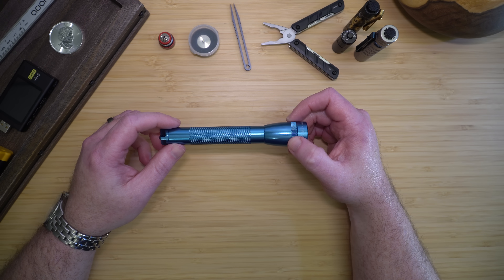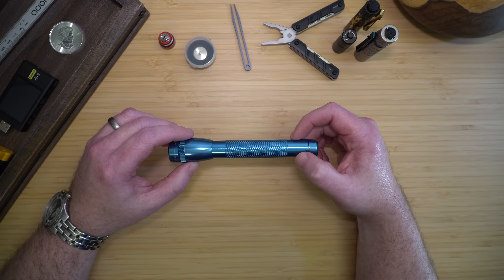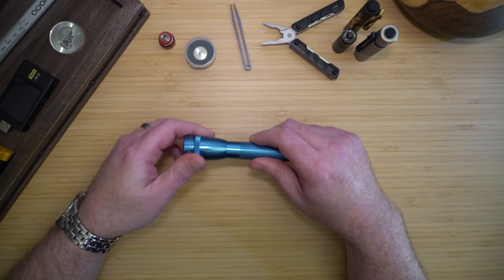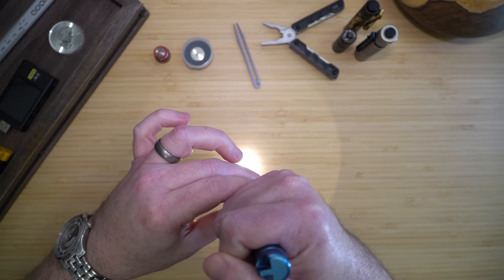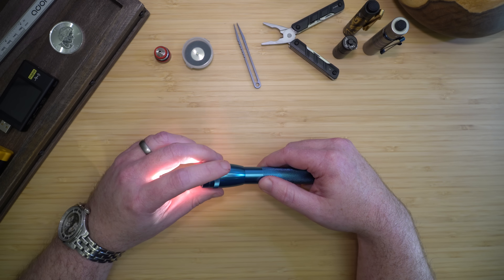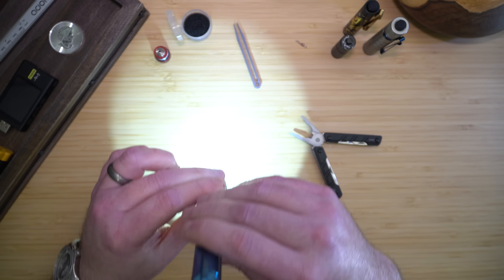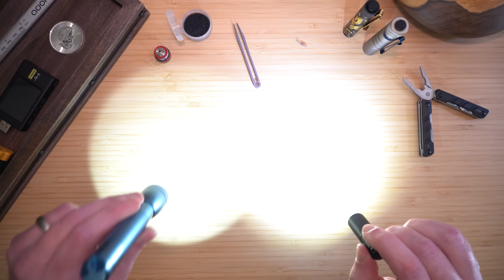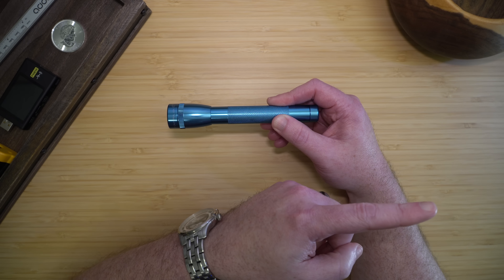Classic to Cutting Edge: Iconic Mini Maglite Upgrade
We supercharge a classic 2-cell AA Blue Mini Maglite from dim to dazzling, amplifying its brightness 10X with an LED upgrade!

Mini Maglite LED Option 1
Mini Maglite LED Option 2 (two pack)
Mini Maglite LED Option 3 (Sold out)

Revive your EDC gear with our guide on upgrading the classic 2-cell AA Blue Mini Maglite from Xenon to LED, boosting brightness by 8-10 times. This video showcases a simple transformation that enhances both luminosity and battery life, marrying the Mini Maglite's timeless design with modern LED efficiency. Perfect for EDC fans and Maglite enthusiasts alike, we provide a detailed walkthrough, the LED bulb link for the upgrade, and insights into the flashlight's evolution. Rediscover the Mini Maglite's potential and ensure it remains a reliable part of your everyday carry.

Chapters
00:00 - Classic to Cutting Edge: Iconic Mini Maglite Upgrade
00:21 - LED Upgrade Bulb
00:33 - Blue Mini Maglite Features
01:39 - Pre-Upgrade Comparison
01:58 - Upgrading the Mini Maglite
02:54 - Post-Upgrade Comparison
03:40 - Where to get the LED Upgrade